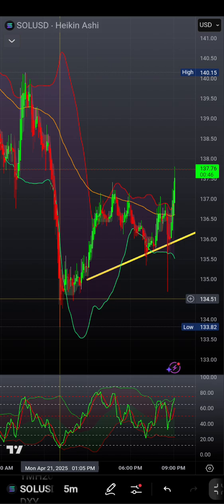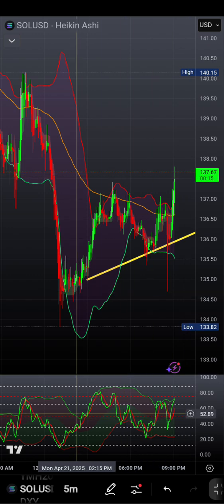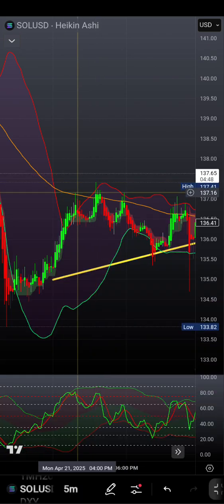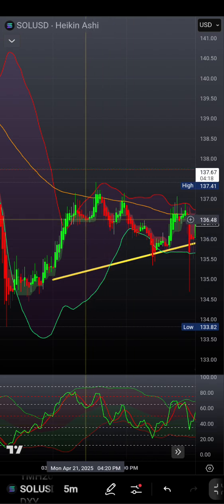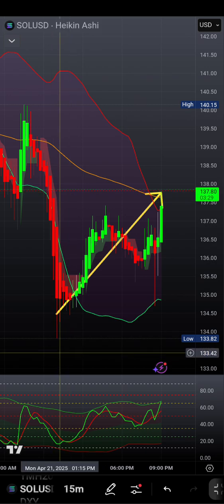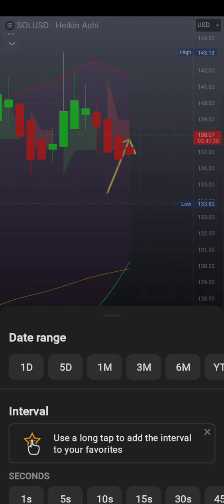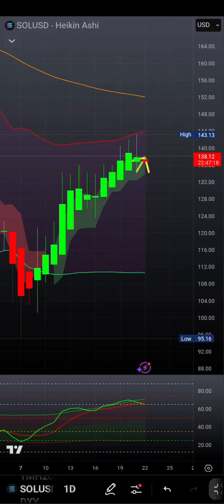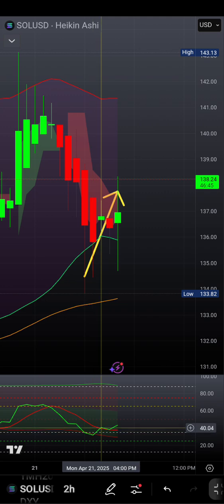Reason why we do top down analysis forex makemoneyonline #2025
Reason why we do top down analysis

JOIN MY TRADING & GAMING DISCORD!!